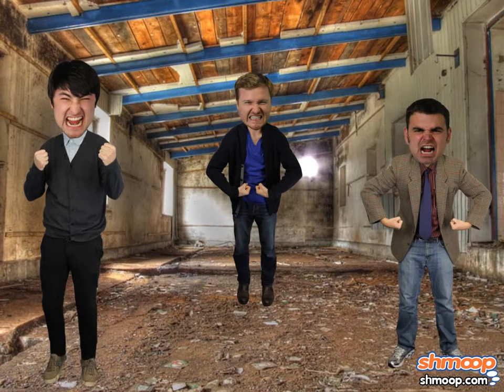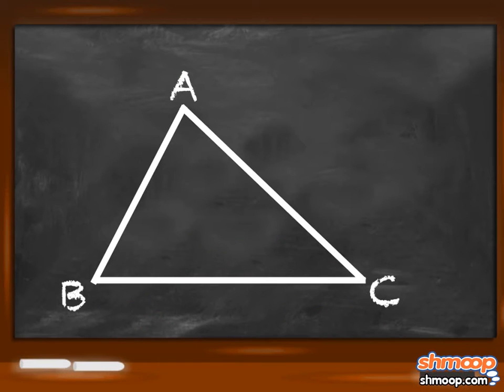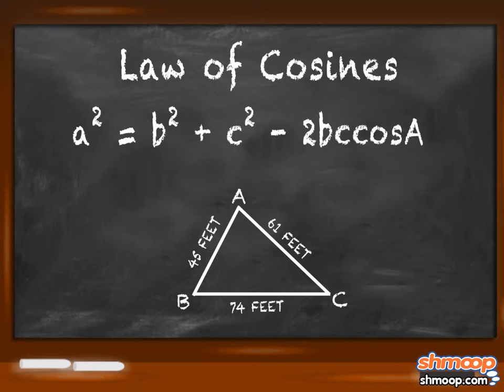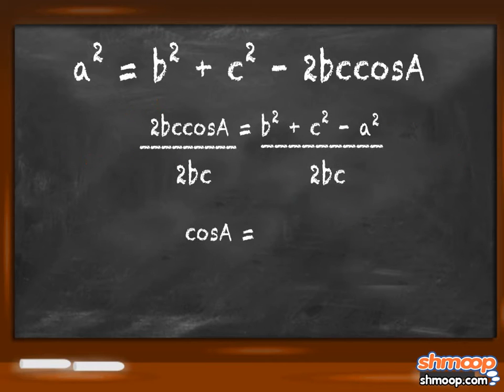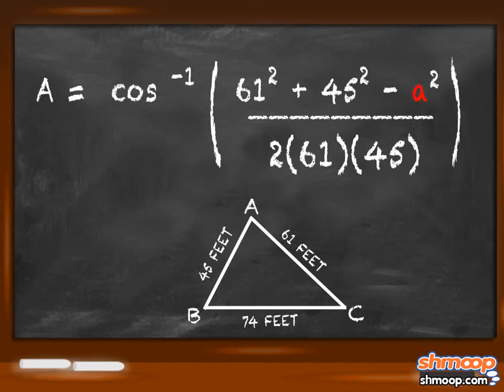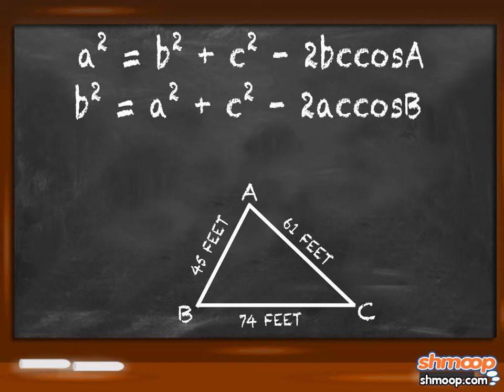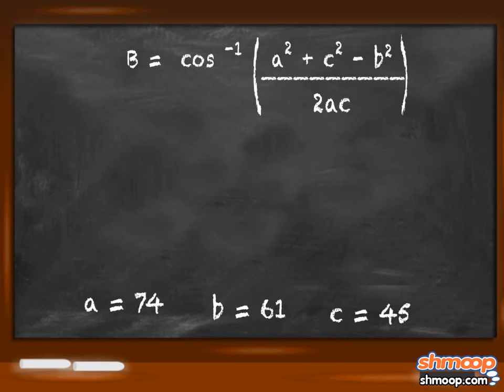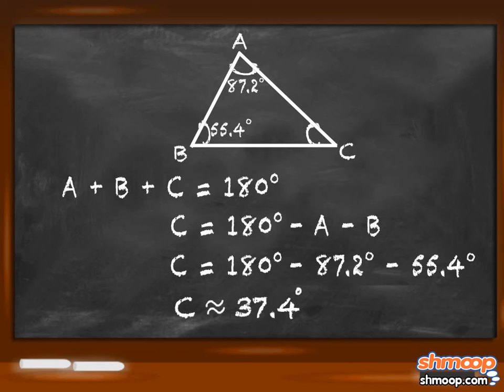Law of Cosines by Shmoop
Lets be honest, law of sines is easier than the law of cosines, but we don't have a choice here. The law of cosines allows you to find the angle measurements if you have the side lengths. This is helpful when you are blindfolded and don't know where to go, or if you are in a stand-off with the mafia. Either one, you pick.